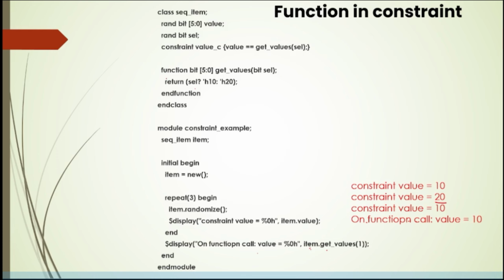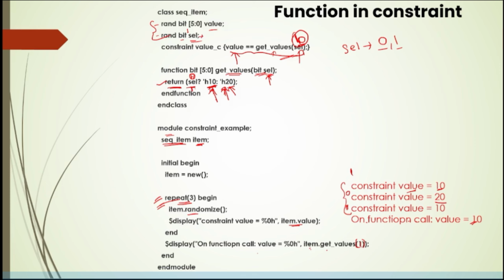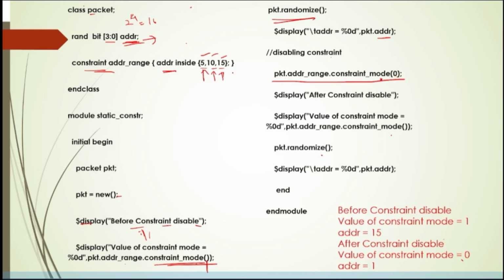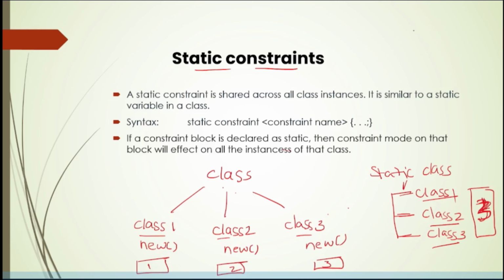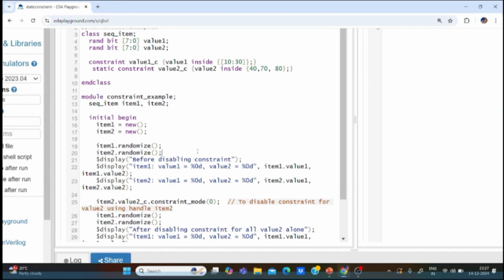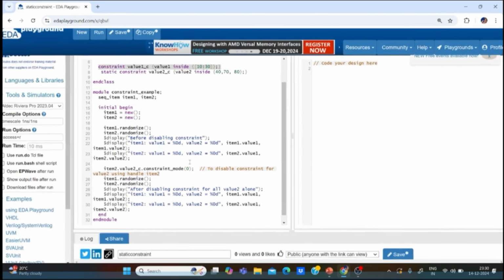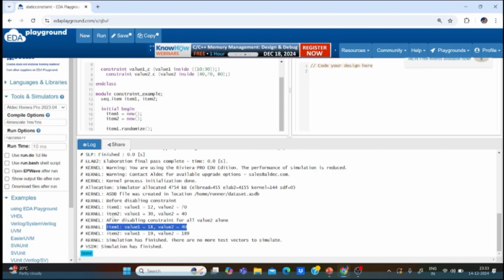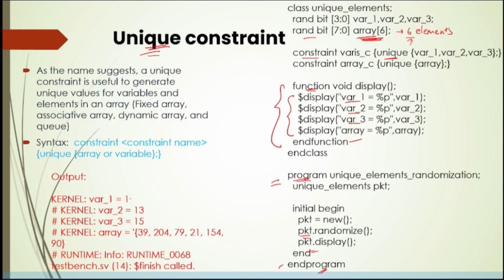STATIC CONSTRAINT | UNIQUE CONSTRAINTS | FUNCTIONS IN CONSTRAINTS | WHAT IS STATIC KEYWORD???